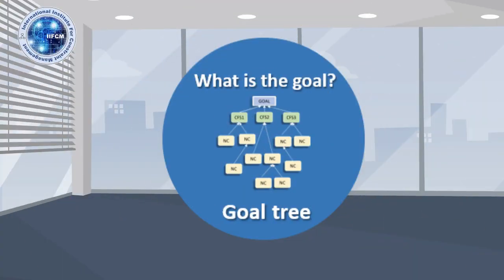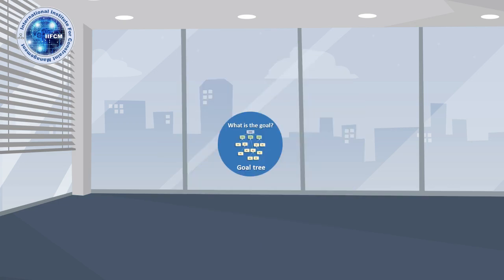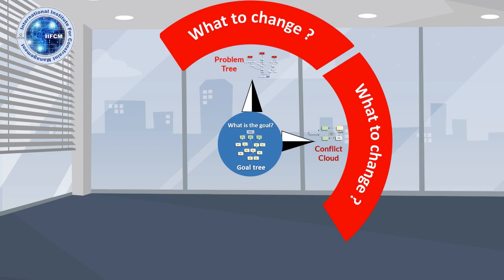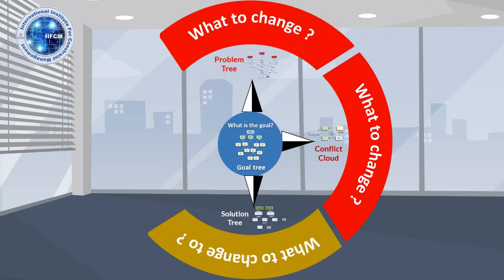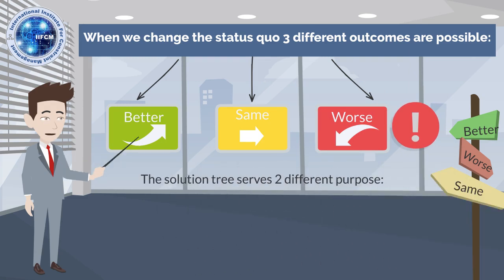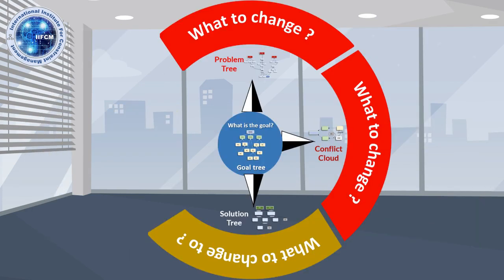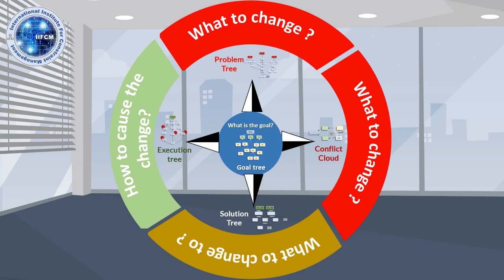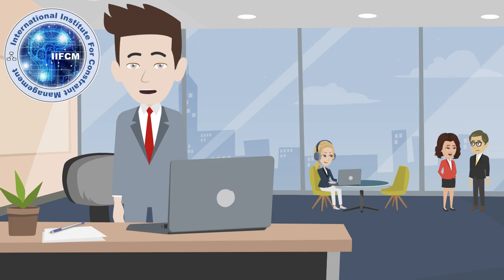Logical thinking process method (Introduction)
Here's a short overview of the Logical Thinking process. This process presents the core of the IIFCM approach for change management and individual transformation. Please have a look on this short video introduction and let us know your thoughts.